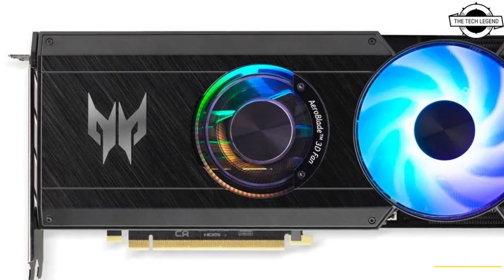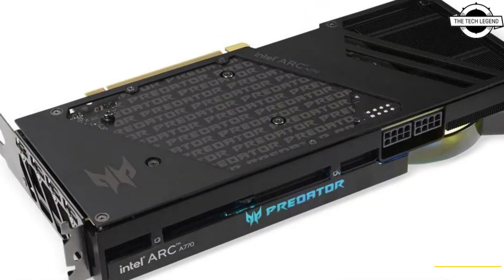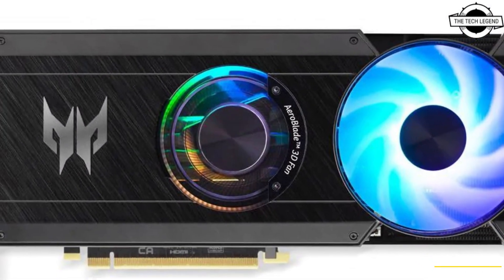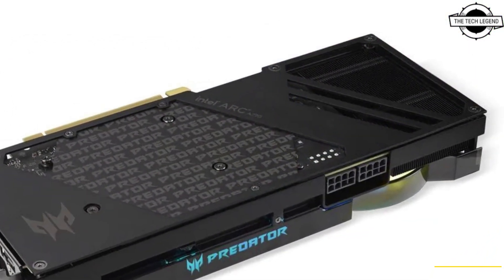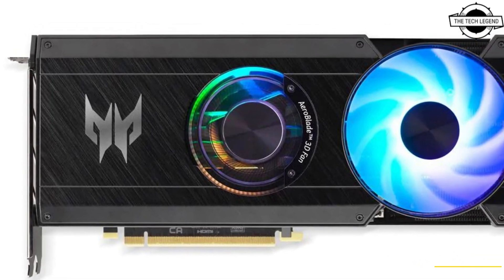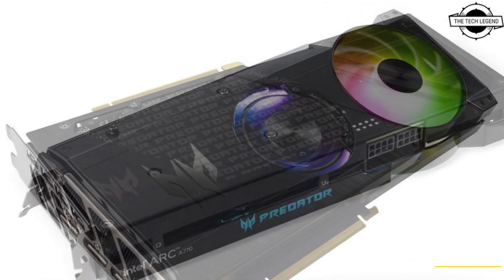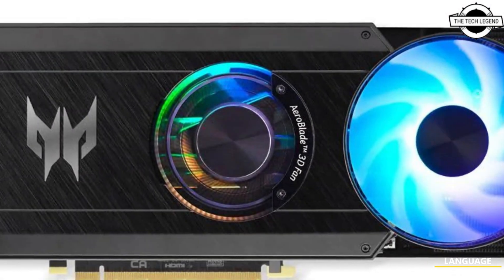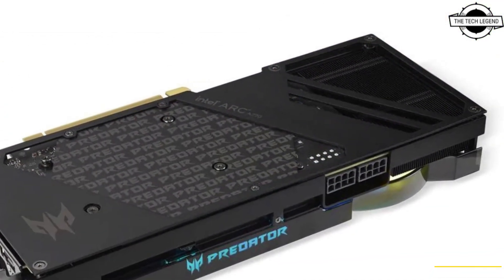Acer A770 Predator BiFrost GPU With 280W TDP Launched - Explained All Spec, Features And More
PRODUCT DETAILS & SIMILAR PRODUCT ORDER FROM AMAZON
SIMILAR PRODUCT :

Intel has been telling us that their “Limited Edition” is nothing more than just a name for their design, except in reality it is limited in numbers. Intel chose a very short list of retailers around the world who now offer A7 GPUs, but from the looks of it, most cards are only available for preorder. There are only three board partners that announced their custom designs: ASRock, Gunnir and Acer. This list should be much longer, but other brands are yet eager to join these newcomers to the GPU world. Custom Arc A7 GPUs are available, sort of. Each design is now being sold through a different store located in different country. The Gunnir series are currently exclusive to Chinese JD store, ASRock Phantom/Challenger series were only listed by Newegg, while Acer Predator is only sold through the official Taiwanese store.